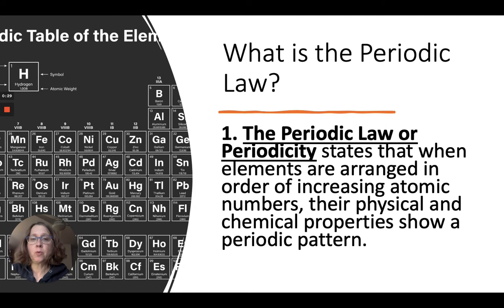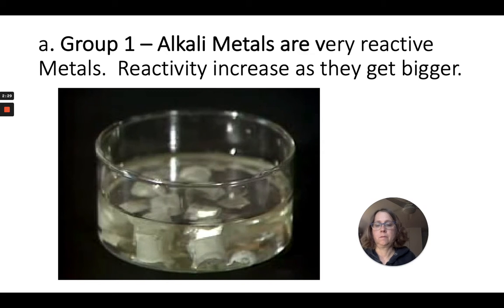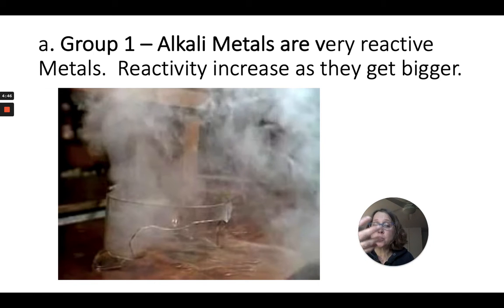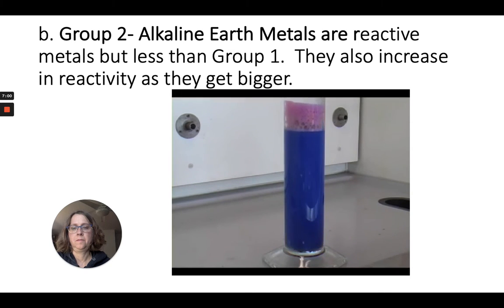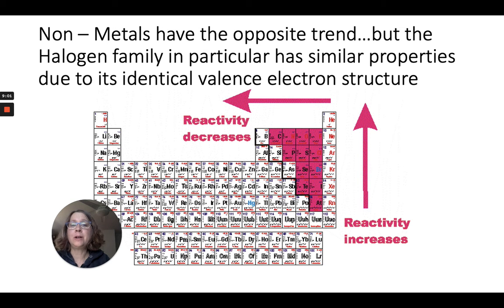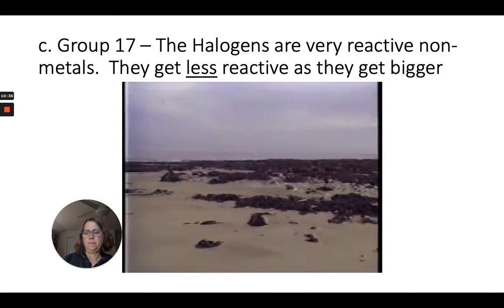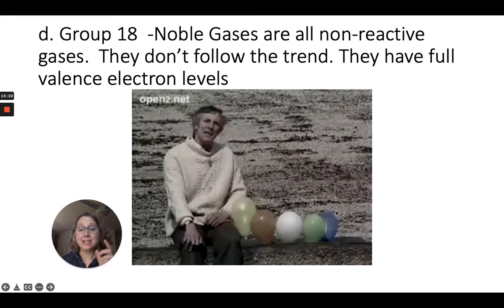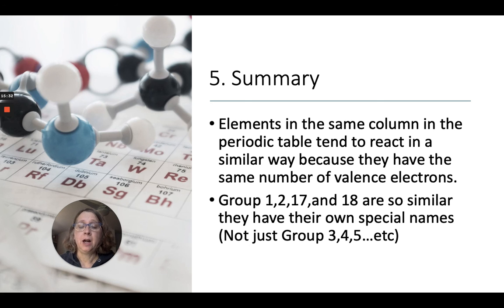Lesson Reactivity of Metals and Non Metals